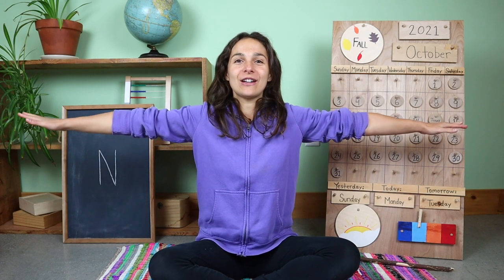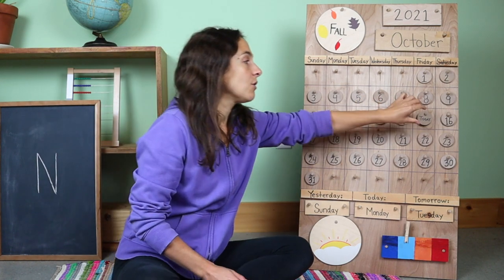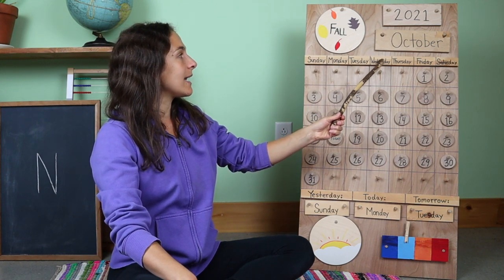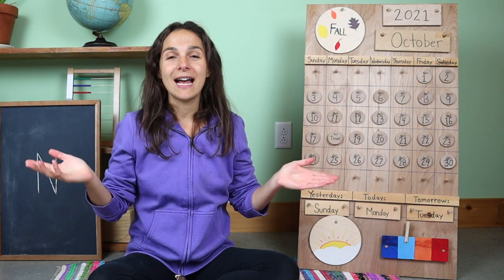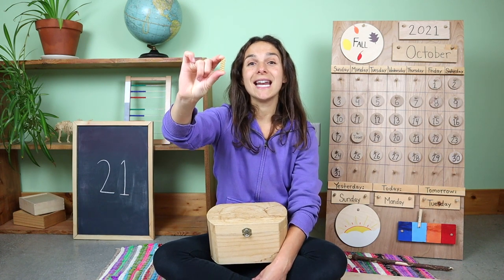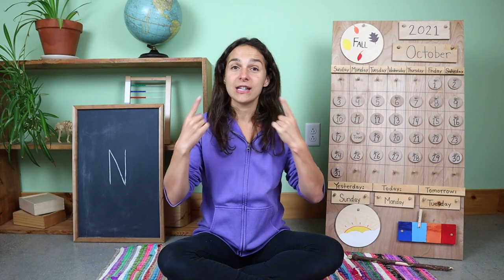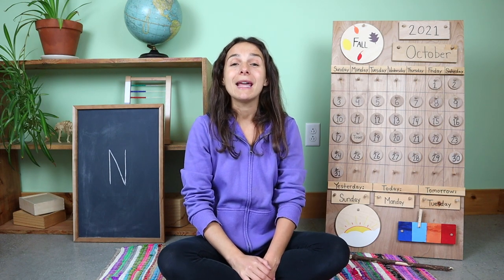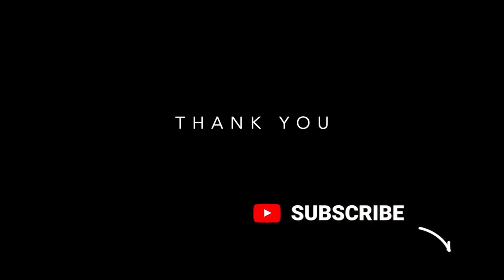Monday - Preschool Circle Time - Science (10/18)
I use these work trays from Wooden Toys For You on Etsy

Work Tray Materials: erupting volcano: a jar, baking soda, water, white vinegar and food coloring

Join me every Monday-Friday for my FREE Preschool circle times that include a review of the calendar and weather; letter, number, and shape recognition; theme-based content with Montessori and Reggio-inspired work tray activities, and plenty of songs to engage young children.  This week's theme is Science.